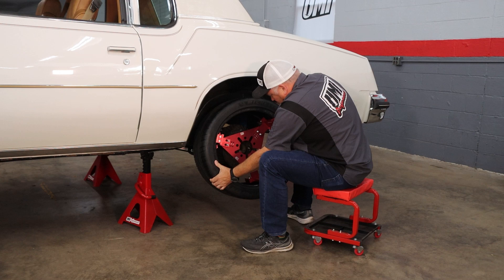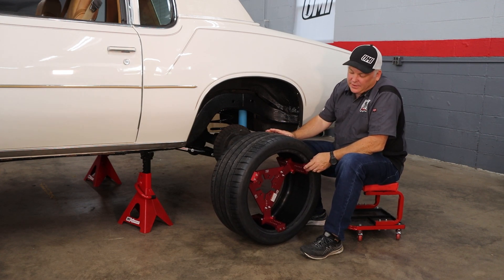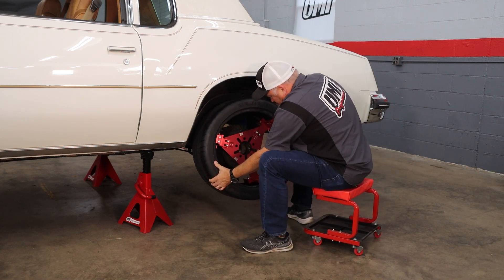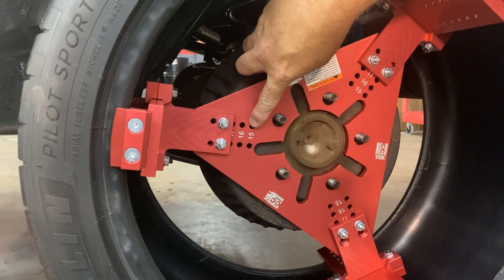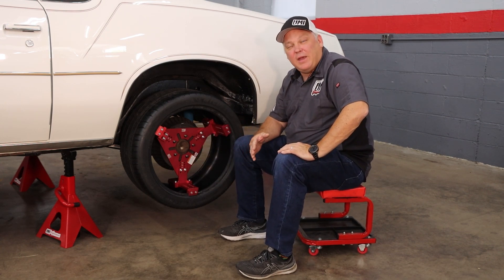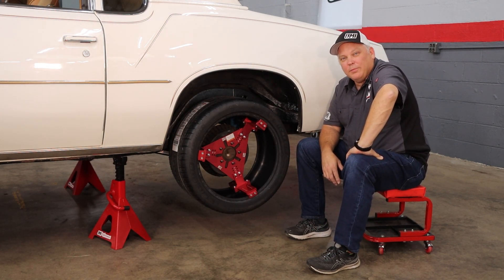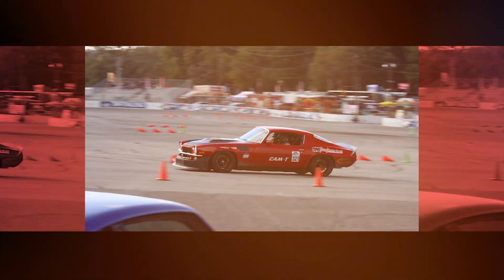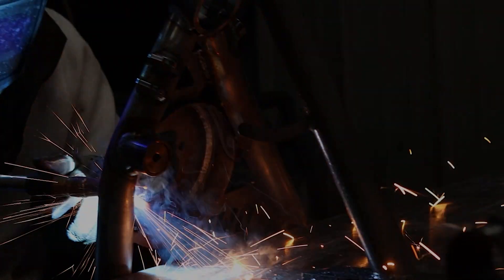How to Use a Wheel Fitment Tool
Ramey is back in the UMI Race shop to outfit the Cutlass with new wheels. Watch as they demonstrate how to measure wheel fitment with a wheel fitment tool.